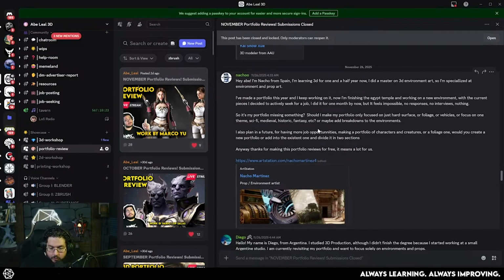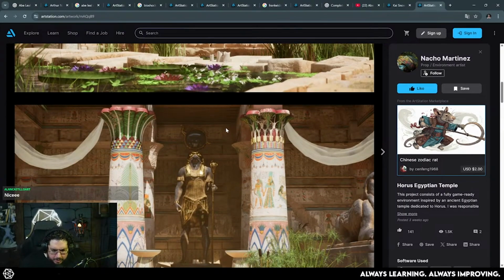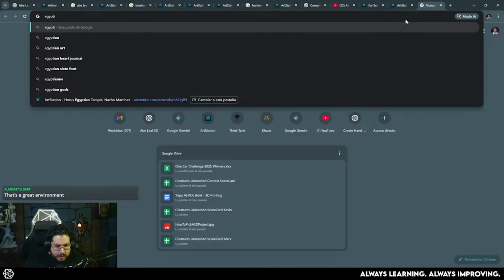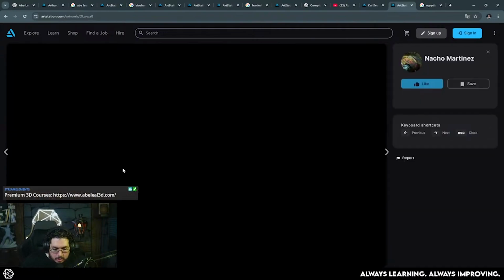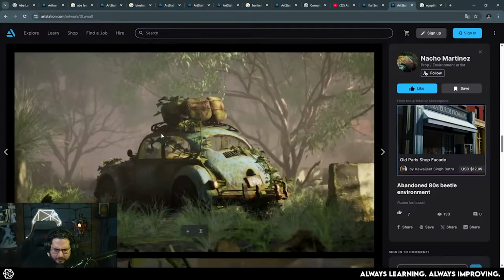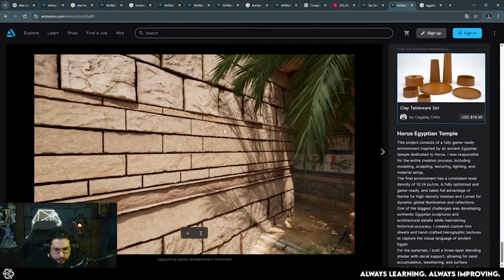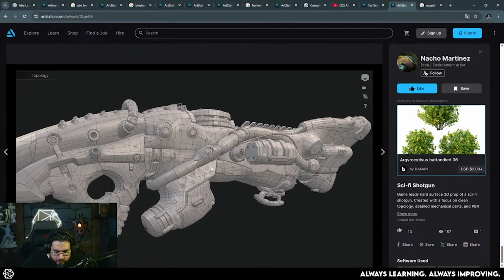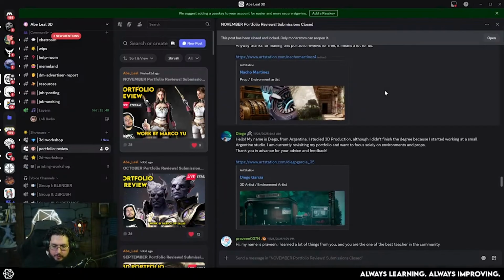November Portfolio Review - Nacho Martinez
🔗 OFFICIAL LINKS 🔗